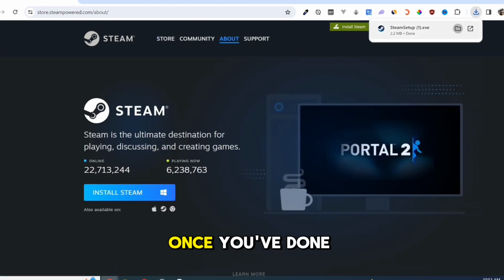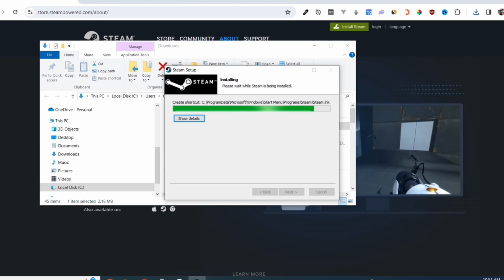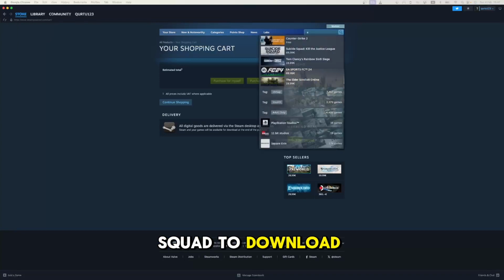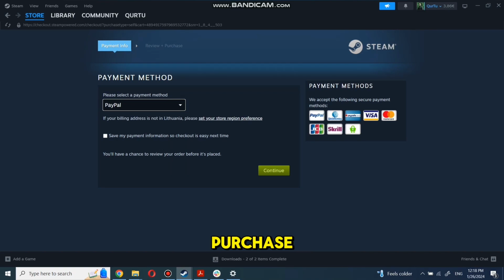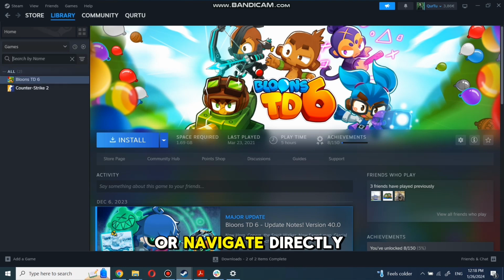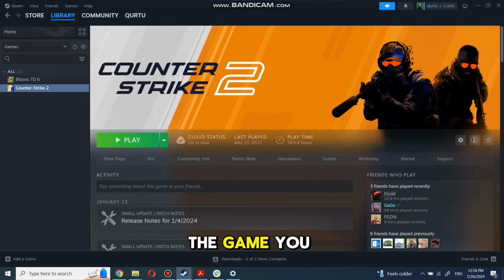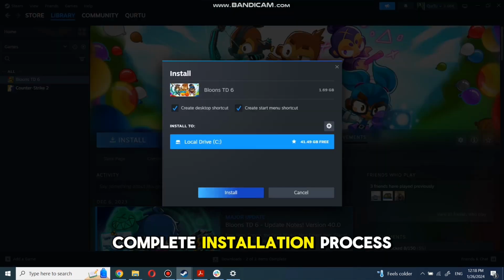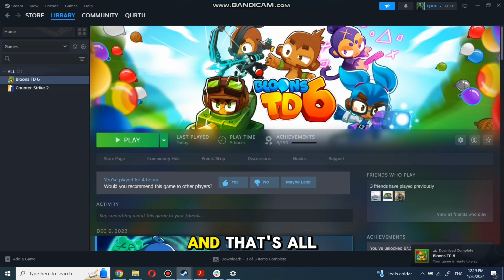Suicide Squad Kill the Justice League PC Download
Welcome to our guide on how to download Suicide Squad: Kill the Justice League on PC. In this tutorial, we'll show you how to get Suicide Squad: Kill the Justice League downloaded and installed on your computer.

Suicide Squad: Kill the Justice League is an action-packed game that pits the Suicide Squad against the iconic members of the Justice League. If you're eager to experience the excitement, follow along as we guide you through the download process.

To begin, you'll need to locate a reliable source for the Suicide Squad: Kill the Justice League download. Once you've found a trustworthy source, you can proceed with the download.

Downloading Suicide Squad: Kill the Justice League on PC is a straightforward process. Simply click on the download link provided by your chosen source, and the download will begin automatically.

After the download is complete, navigate to the folder where the downloaded files are located. Double-click on the setup file to initiate the installation process.

Follow the on-screen instructions to complete the installation of Suicide Squad: Kill the Justice League on your PC. Once the installation is finished, you're ready to dive into the action-packed world of Suicide Squad: Kill the Justice League.

Now that you have Suicide Squad: Kill the Justice League installed on your PC, you can embark on thrilling missions and face off against the Justice League as part of the Suicide Squad.

We hope you enjoy the game and have an exhilarating gaming experience!